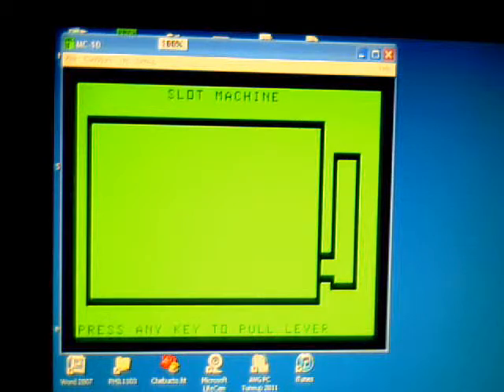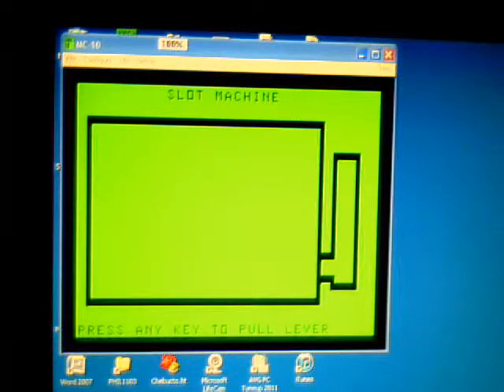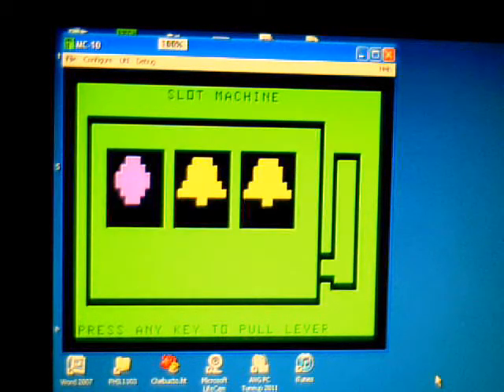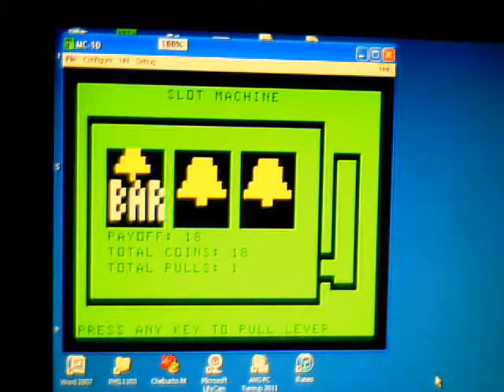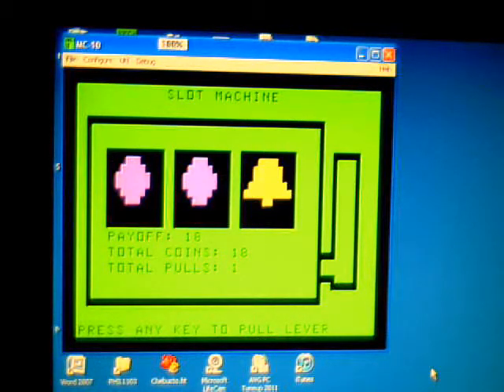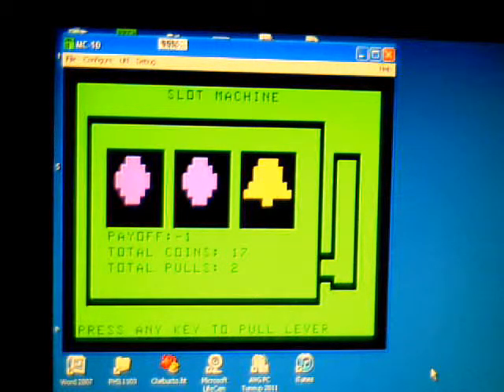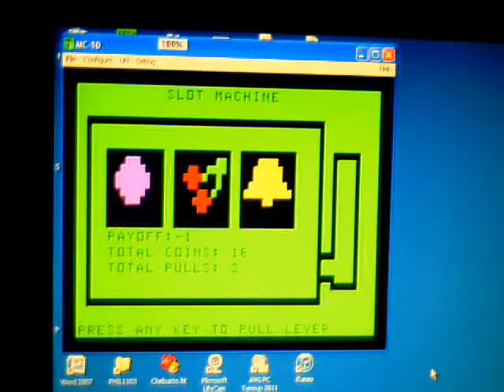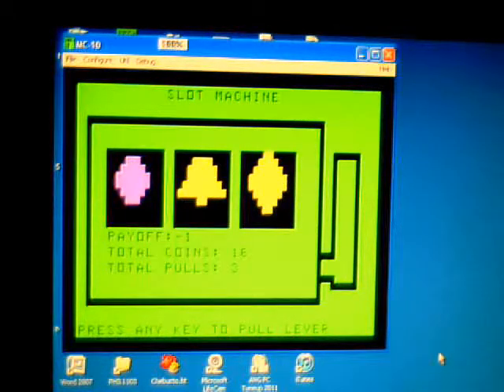SLOTS.BAS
BASIC program for the TRS-80 MC-10 8-bit computer written by Jim Gerrie. Example of my retro-computing programming hobby.